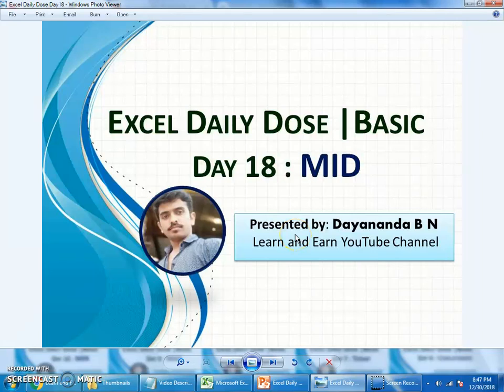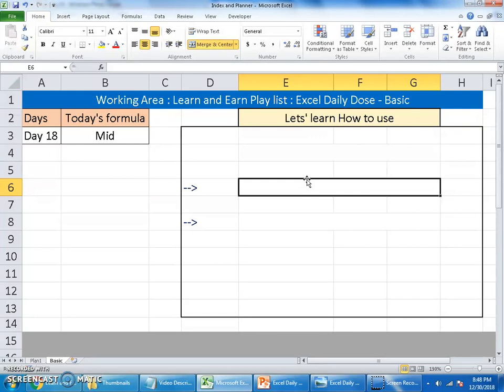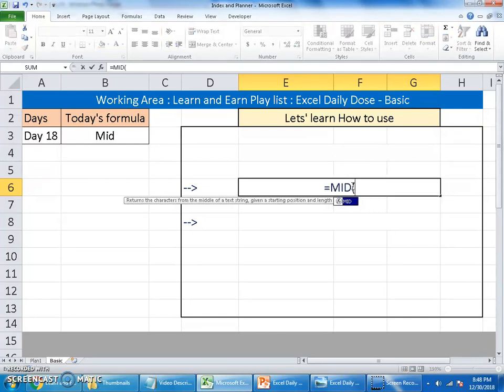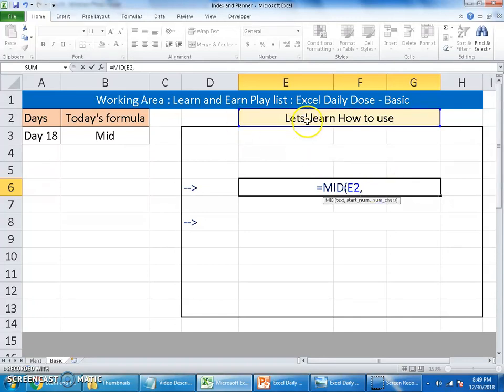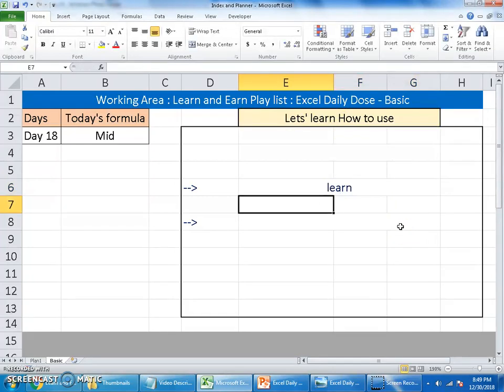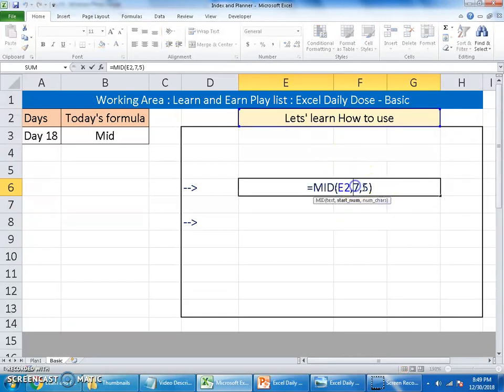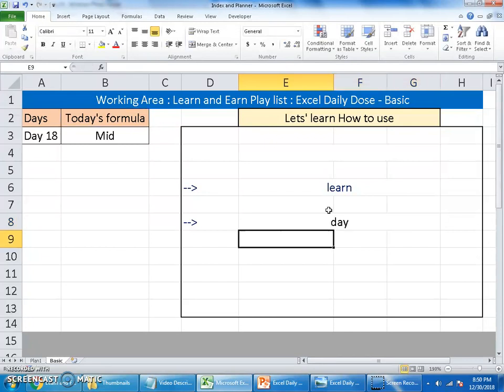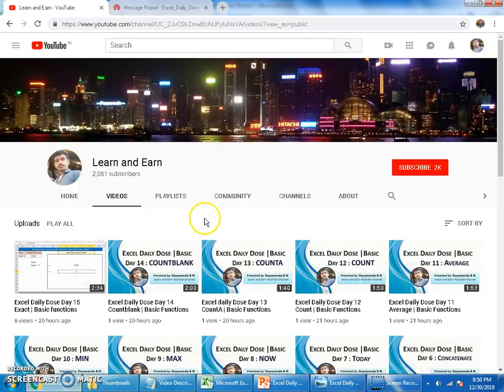Excel Daily Dose Day 18 MID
this daily dose for those who wants to master the excel in easy and simplest method,
Learn daily one formula become an expert

Happy learning
alliswell